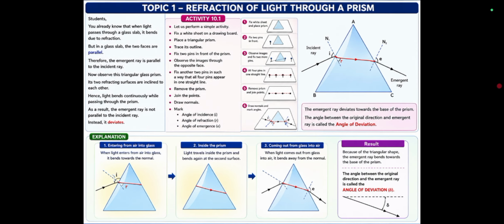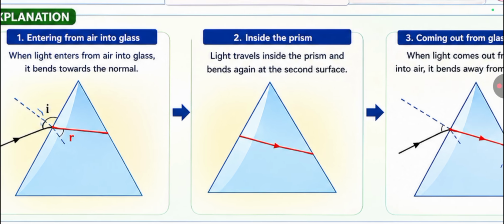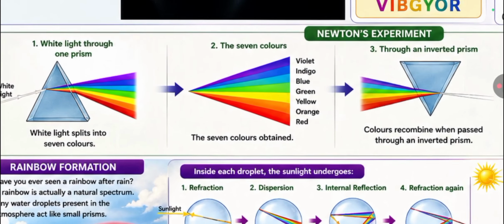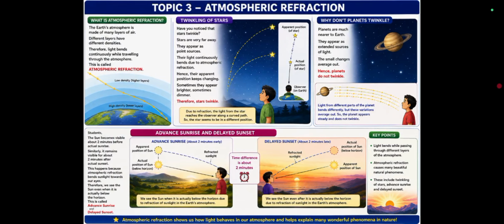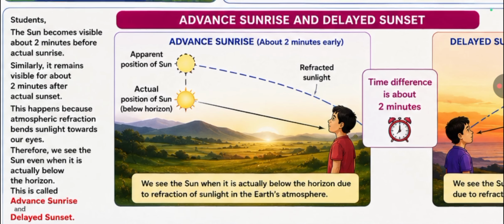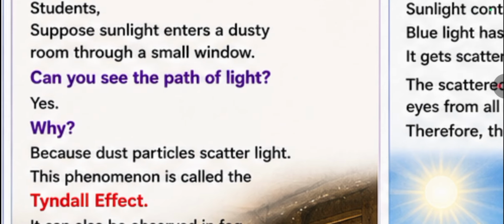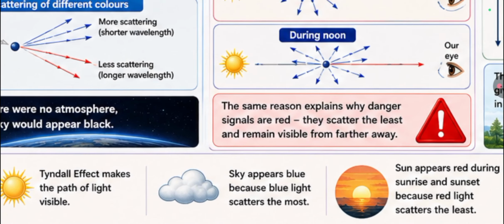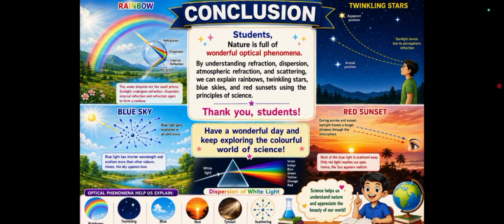The Human Eye And Colorful World Part _2@brgkalyani4251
Chapter 10 – The Human Eye and the Colourful World
Part–2
Topics:

Introduction
Good morning students!
Welcome back to our Science class.
In the previous lesson, we learnt about the Human Eye, power of accommodation, defects of vision and eye donation.
Today we are going to learn some of the most beautiful phenomena in nature.
Why does a rainbow appear after rain?
Why do stars twinkle?
Why does the Sun look red during sunrise and sunset?
Today we shall find the scientific answers.
Let's begin.
Topic 1 – Refraction of Light Through a Prism
Students,
You already know that when light passes through a glass slab, it bends due to refraction.
But in a glass slab, the two faces are parallel.
Therefore, the emergent ray is parallel to the incident ray.
Now observe this triangular glass prism.
Its two refracting surfaces are inclined to each other.
Hence, light bends continuously while passing through the prism.
As a result, the emergent ray is not parallel to the incident ray.
Instead, it deviates.
Activity 10.1
Let us perform a simple activity.
Fix a white sheet on a drawing board.
Place a triangular prism.
Trace its outline.
Fix two pins in front of the prism.
Observe the images through the opposite face.
Fix another two pins in such a way that all four pins appear in one straight line.
Remove the prism.
Join the points.
Draw normals.
Mark
Angle of incidence (i)
Angle of refraction (r)
Angle of emergence (e)
Explanation
Students,
When light enters from air into glass,
it bends towards the normal.
When it comes out from glass into air,
it bends away from the normal.
Because of the triangular shape,
the emergent ray bends towards the base of the prism.
The angle between the original direction and the emergent ray is called the Angle of Deviation. �

Topic 2 – Dispersion of White Light
Now observe another interesting experiment.
Allow a narrow beam of sunlight to pass through a glass prism.
What do you observe?
Instead of white light,
we get seven beautiful colours.
This phenomenon is called
Dispersion of White Light.
The seven colours are
Violet
Indigo
Blue
Green
Yellow
Orange
Red
Remember them using
VIBGYOR.
Why does dispersion occur?
Students,
Each colour has a different wavelength.
Different colours bend by different amounts inside the prism.
Violet bends the most.
Red bends the least.
Hence white light splits into seven colours. �

Newton's Experiment
Sir Isaac Newton passed white light through one prism.
It separated into seven colours.
Then he passed those colours through another inverted prism.
Again,
all the colours combined together
and formed white light.
This proved that sunlight is made up of seven colours. �

Rainbow Formation
Students,
Have you ever seen a rainbow after rain?
A rainbow is actually a natural spectrum.
Tiny water droplets present in the atmosphere act like small prisms.
Inside each droplet,
the sunlight undergoes
Refraction
Dispersion
Internal reflection
Refraction again
Finally,
the seven colours reach our eyes.
Therefore,
we see a beautiful rainbow opposite to the Sun. �

Topic 3 – Atmospheric Refraction
Students,
The Earth's atmosphere is made of many layers of air.
Different layers have different densities.
Therefore,
light bends continuously while travelling through the atmosphere.
This is called
Atmospheric Refraction.
Twinkling of Stars
Have you noticed that stars twinkle?
Stars are very far away.
They appear as point sources.
Their light continuously bends due to atmospheric refraction.
Hence,
their apparent position keeps changing.
Sometimes they appear brighter,
sometimes dimmer.
Therefore,
stars twinkle.
Why don't planets twinkle?
Planets are much nearer to Earth.
They appear as extended sources of light.
The small changes average out.
Hence,
planets do not twinkling
Advance Sunrise and Delayed Sunset
Students,
The Sun becomes visible about 2 minutes before actual sunrise.
Similarly,
it remains visible for about 2 minutes after actual sunset.
This happens because atmospheric refraction bends sunlight towards our eyes.
Therefore,
we see the Sun even when it is actually below the horizon.
Advance Sunrise
and
Delayed Sunset. �
Topic 4 – Scattering of Light
Now let us understand another beautiful phenomenon.
When sunlight strikes tiny particles of dust,
smoke,
or water droplets,
the light spreads in different directions.
Tyndall Effect
Students,
Suppose sunlight enters a dusty room through a small window.
Can you see the path of light?
Yes.
Why?
Because dust particles scatter light.
This phenomenon is called the
Tyndall Effect.
It can also be observed in fog,
mist,
and smoke. �
Khan Academy +1
Why is the Sky Blue?
Sunlight contains seven colours.
Blue light has a shorter wavelength.
It gets scattered much more than red light.
The scattered blue light reaches our eyes from all directions.
Therefore,
the sky appears blue.
If there were no atmosphere,
the sky would appear black. �